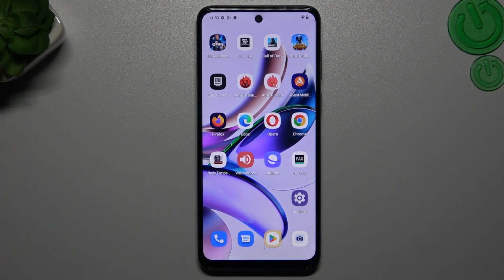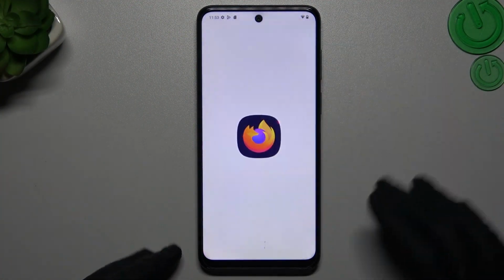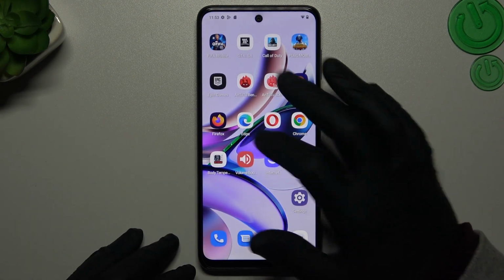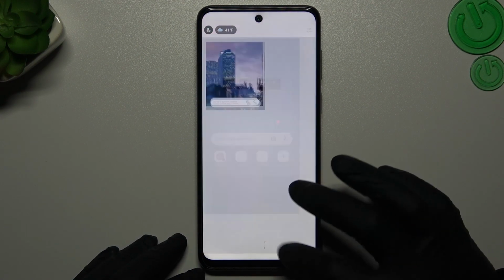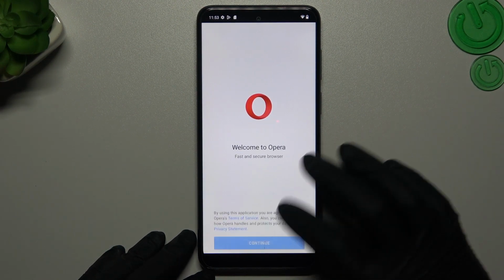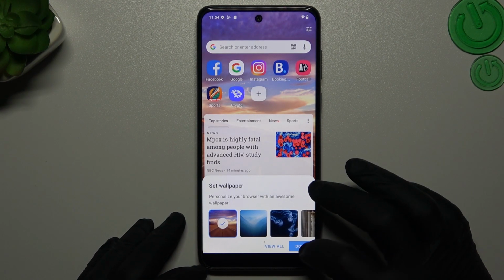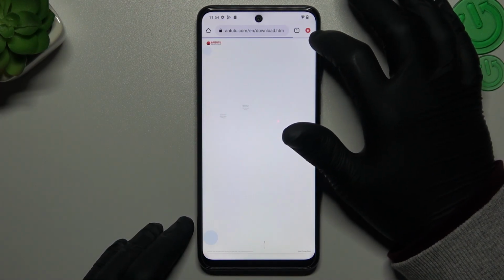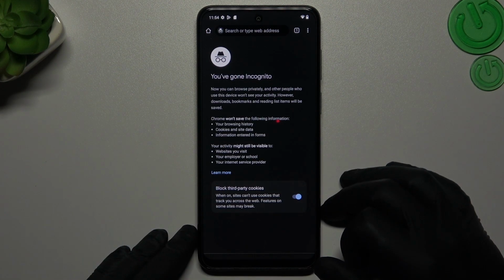How to Use Incognito Mode in Browser on Motorola Moto G13 - Turn On Incognito Mode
If you are wondering how to use the incognito mode on any browser on Motorola Moto G13, then you are in a perfect place. Find out how to run incognito mode on google chrome, opera or microsoft edge browser every time you want to. Let’s make sure that you will be able to use this awesome function that allows you to search anything on the network without saving it in the browser history.

How to Browse in Incognito Mode on MOTOROLA Moto G13? How to Use Incognito Mode on MOTOROLA Moto G13? How to Browse without Activity Data begin Saved on MOTOROLA Moto G13?